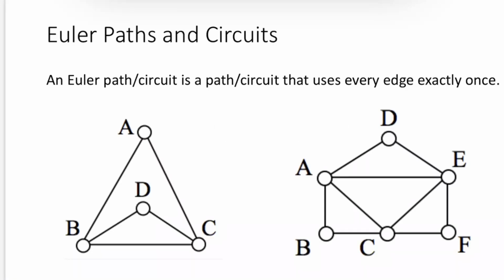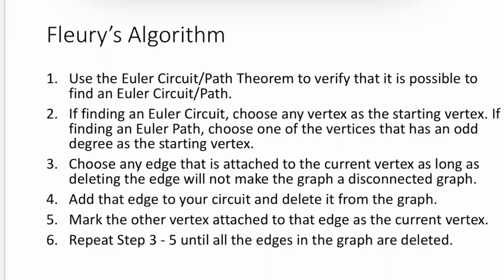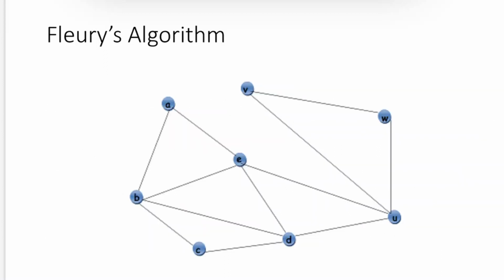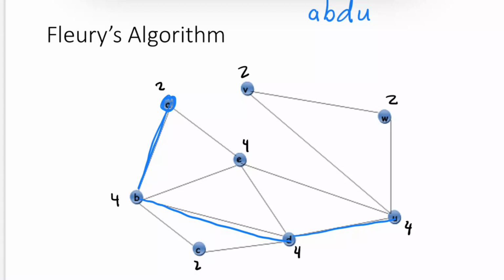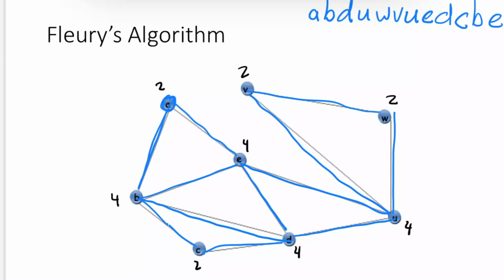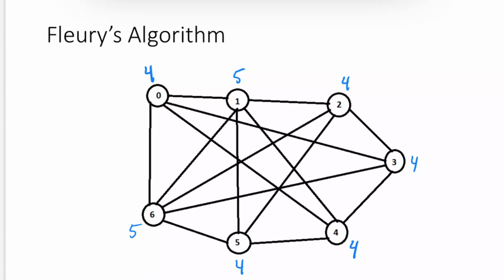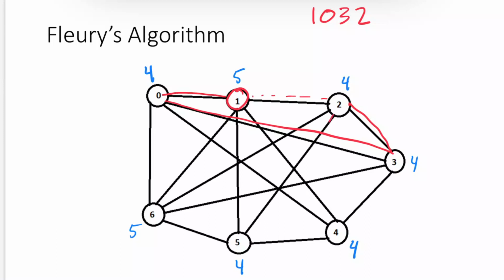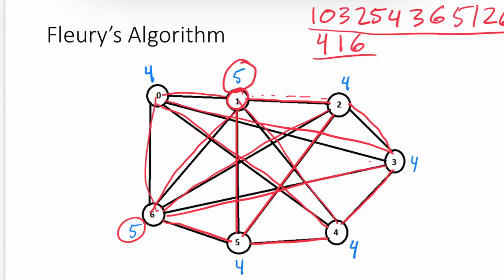Math 1030 Unit 1 - Fleury's Algorithm for Eulerian Paths and Circuits